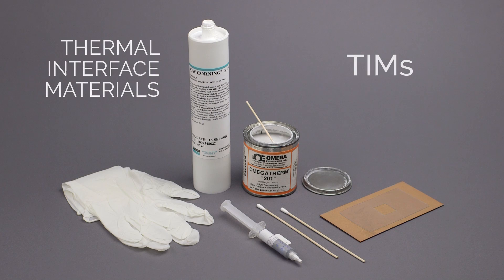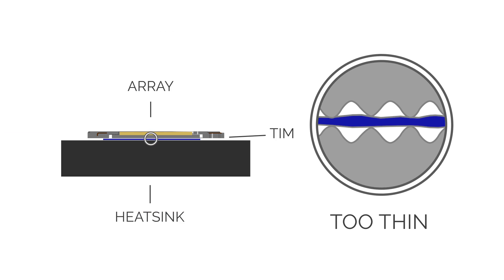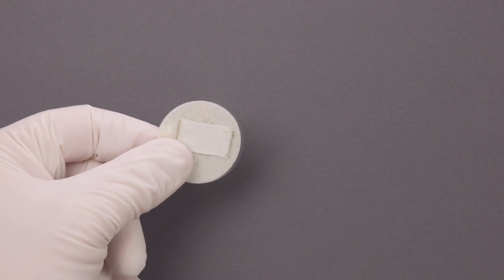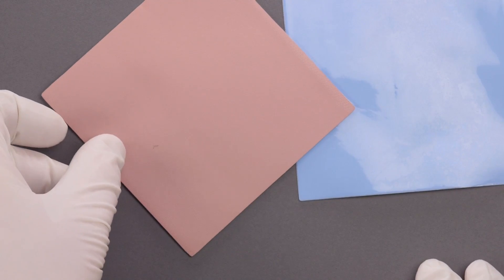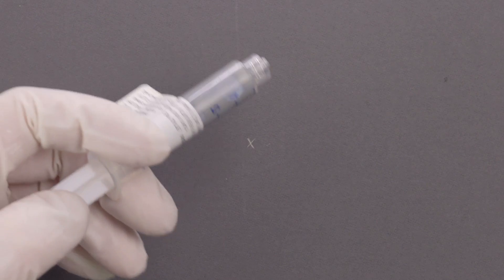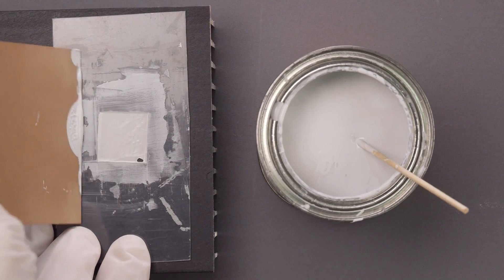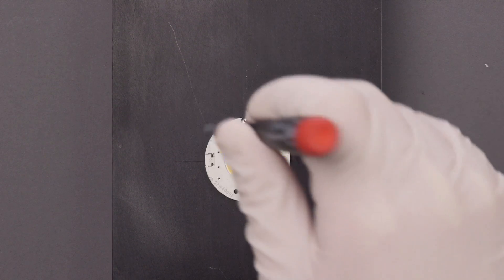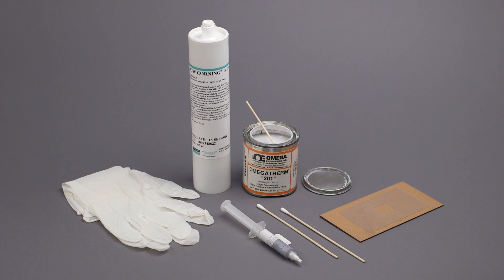Bridgelux LED Arrays: TIMs Application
TIMs are used to ensure a strong thermal connection between the LED array substrate and the heatsink or fixture.  In this video, we’ll cover three common styles of TIMs: thermal pads, phase change materials, and thermal grease.